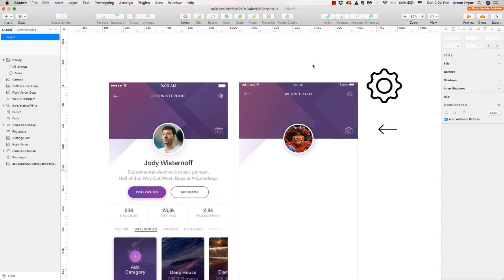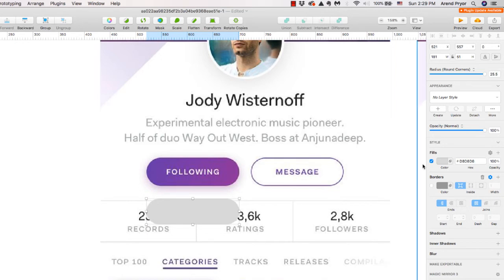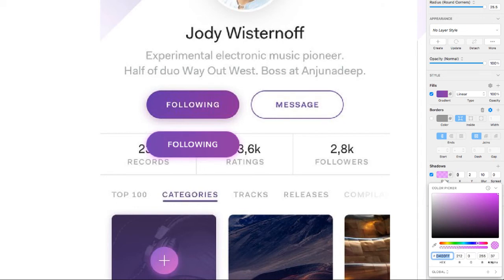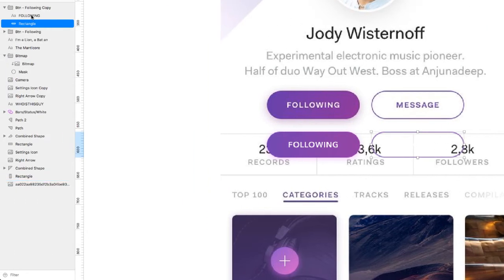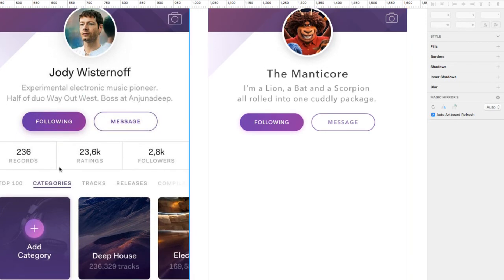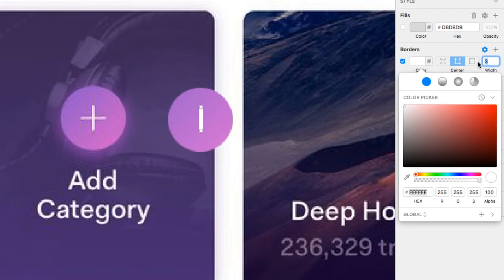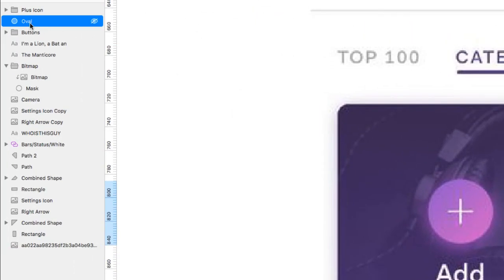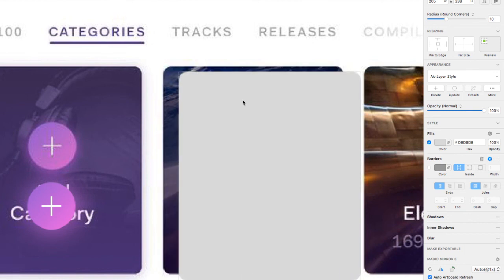6.03 Sketch - Mobile App Design - Music Profile Screen - Pt3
In this video, we'll wrap up the Music Profile screen by showing you how to create and add custom buttons to your designs.